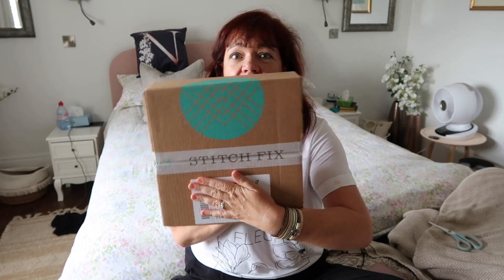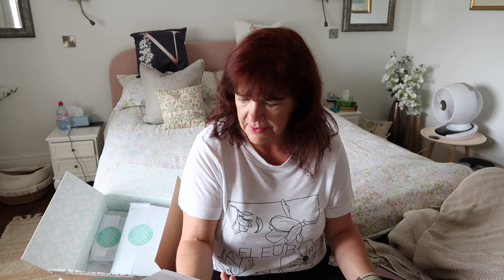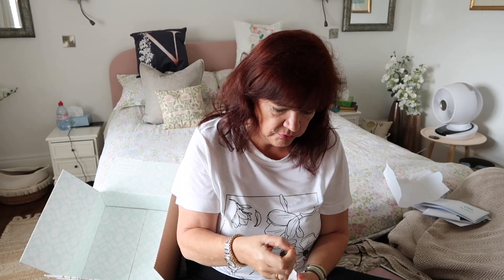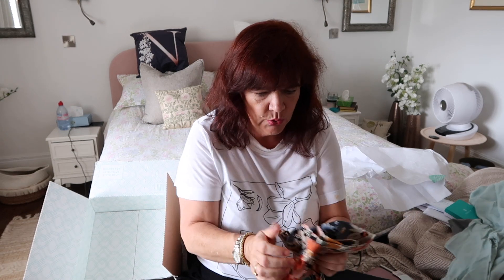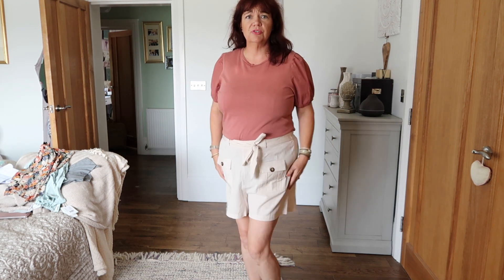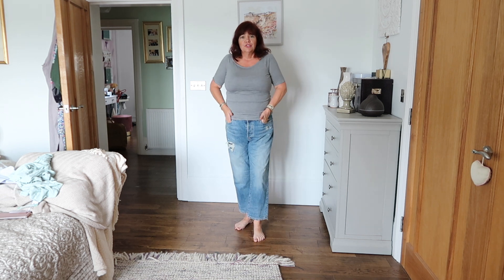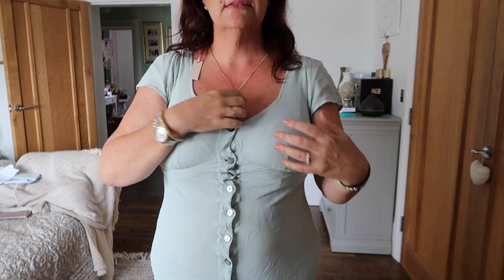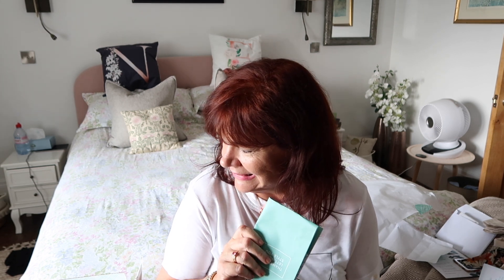Stitch fix uk for August, could this be a 5 for 5? So close, I need help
Hi guys, my 5th stitch fix, love so much but would need to change some sizes, is it worth it or should I let some things go?  Please let me know xxx